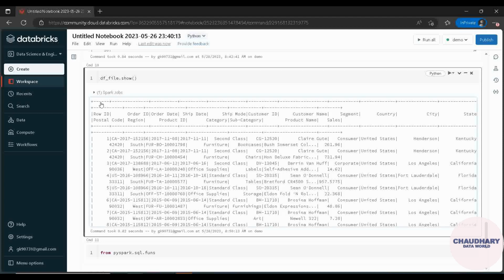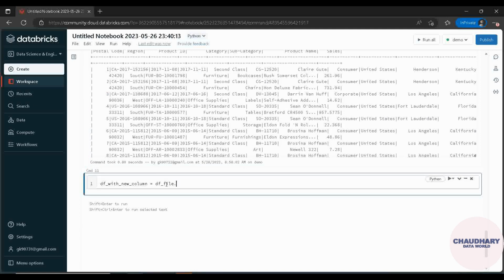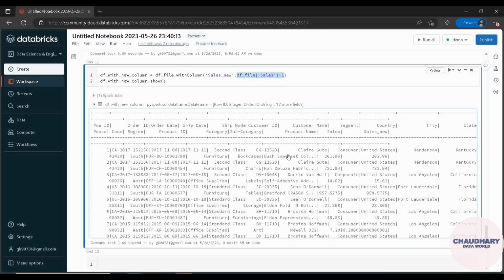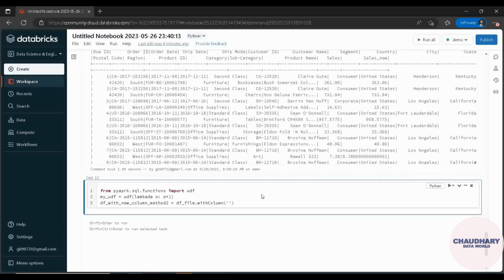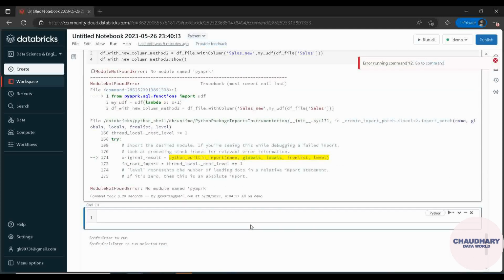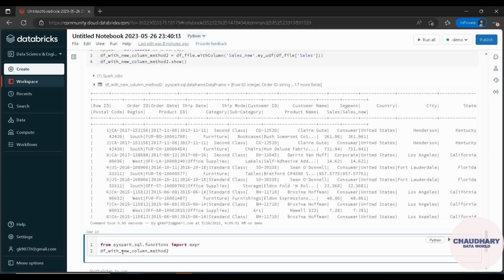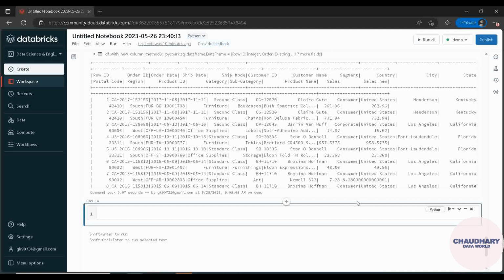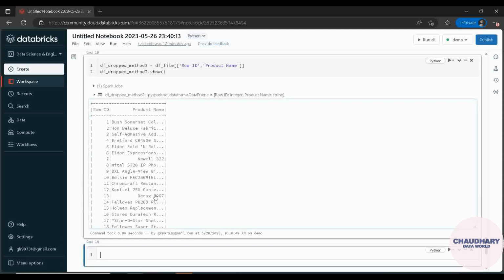ADD Column & Drop Column in Pyspark Dataframe - Databricks